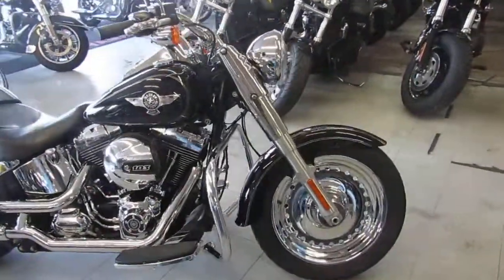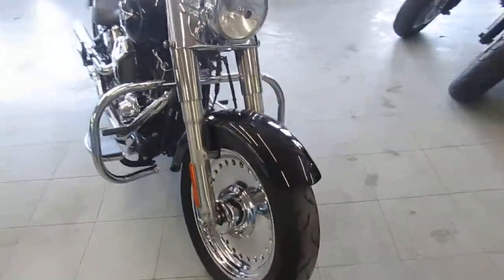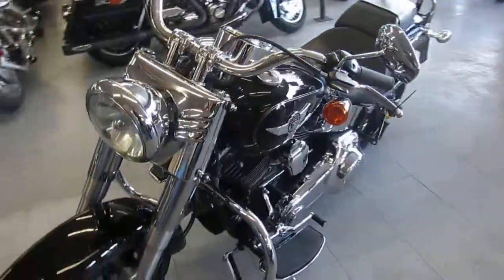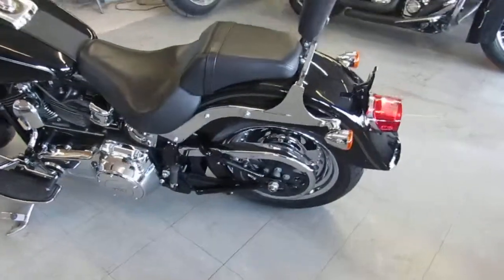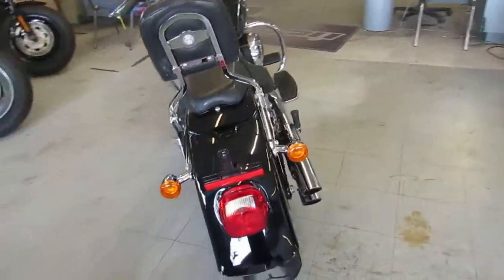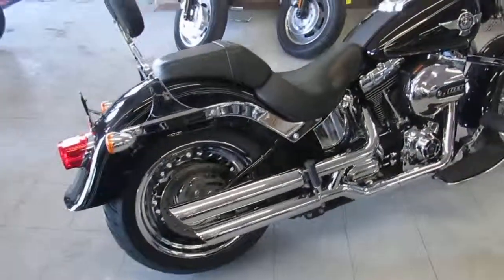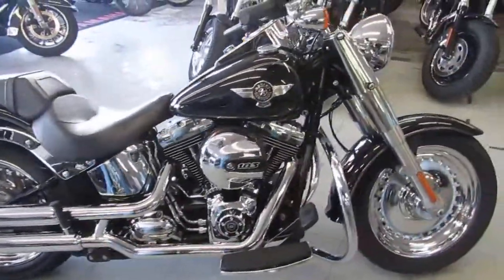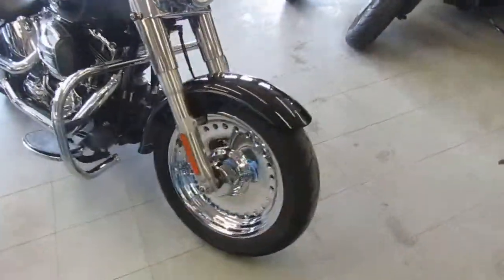Fat Boy for sale in Michigan $14,900 U3887